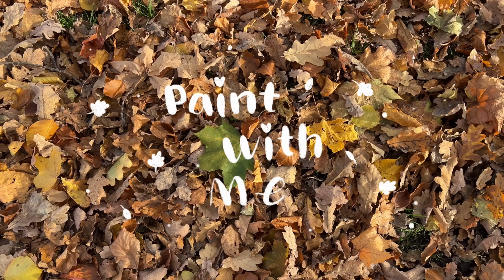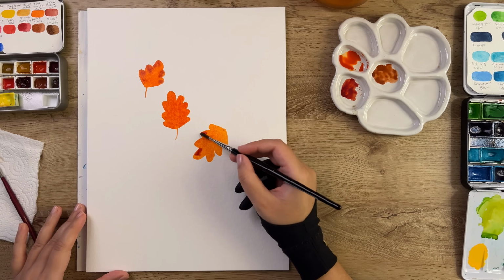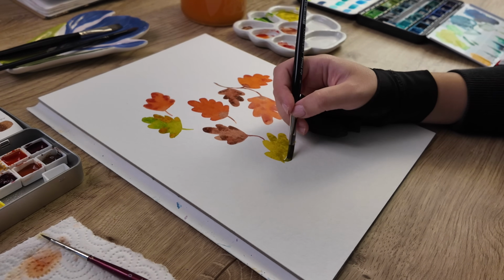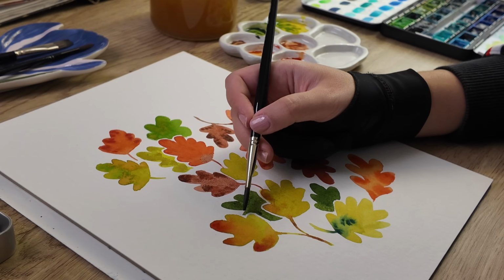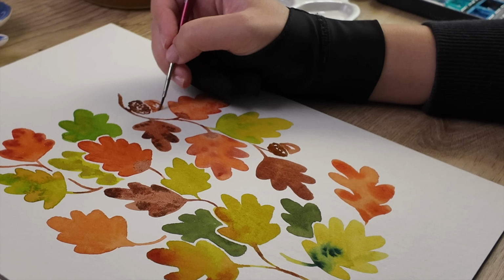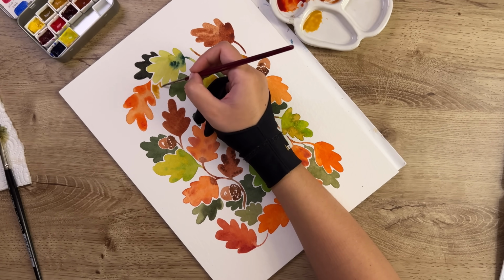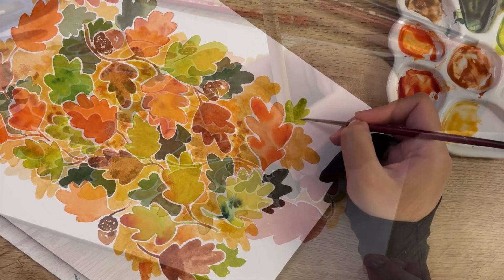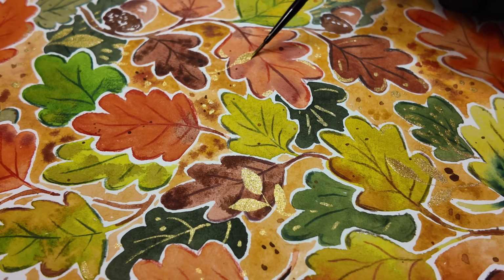Beginner friendly & Relaxing Watercolor tutorial | Painting vibrant Autumn leaves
In this Beginner friendly watercolor tutorial I paint a vibrant autumn inspired composition. Using loose watercolor technique and simple shapes to create an easy yet beautiful painting. If you are looking for a relaxing painting idea, I highly recommend this one, as you don’t have to worry too much about the composition, idea or realism. Just follow these simple steps to create a beautiful botanical painting with simple shapes.

Colors I use:
- Transparent orange
- Alizarin Crimson
- Yellow ochre
- burnt sienna
- Green gold
- Aureoline Green
- Prussian Green
- Sap Green

Golden Watercolor from Colors by Vita ( a Swedish handmade brand).

Brushes:
- Flat brush, Da Vinci, Casaneo size 8
-  Small round synthetic brush for details (a local brand), Can recommend Winsor and Newton or Davinci or Transon too

Paper:
- Hahnemühle Watercolor paper, non cotton, 425 gsm ( see video for details on the packaging)

Colored pencils from Caran ď Ache and Faber Castell